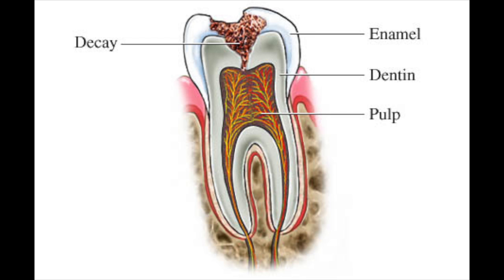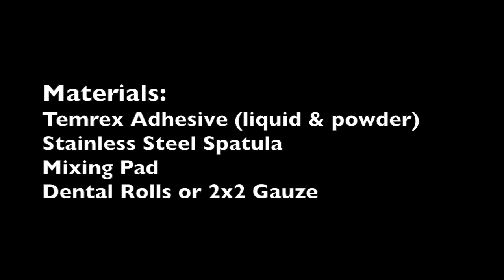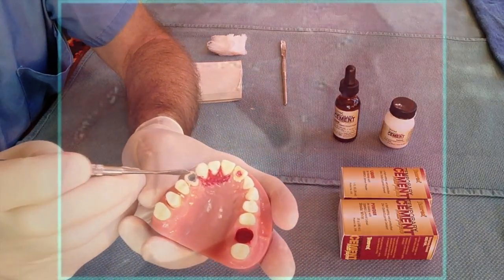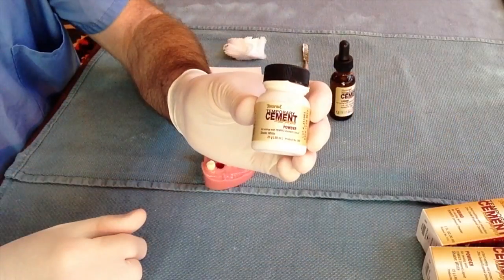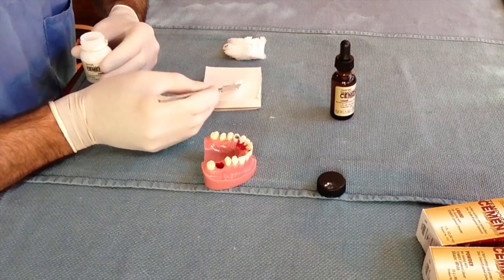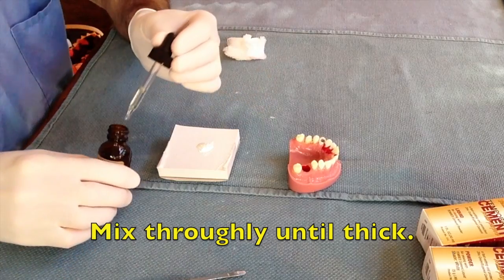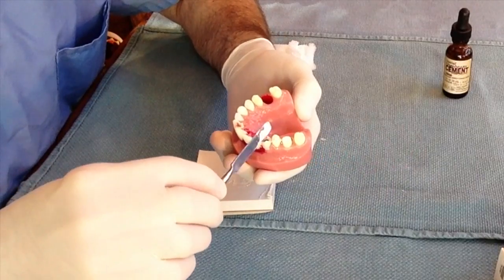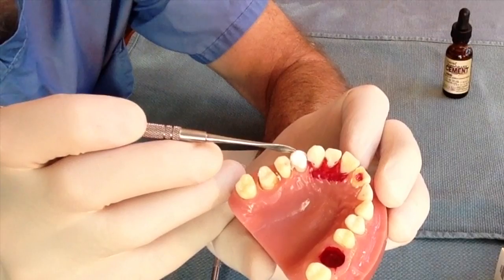The Dental Box--Caries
This video is about taking care of dental caries with The Dental Box. Learn how to take care of other dental emergencies which may present to the ER, Urgicare, clinic, etc. at thedentalbox.com. Also, see our other instruction videos on The Dental Box channel on youtube. Thanks!